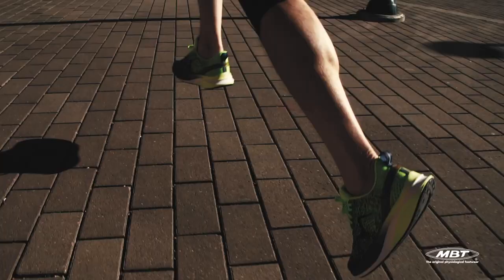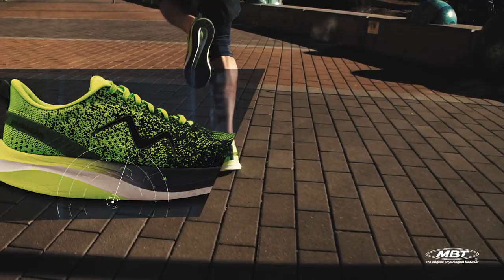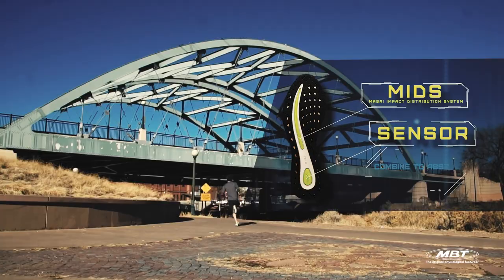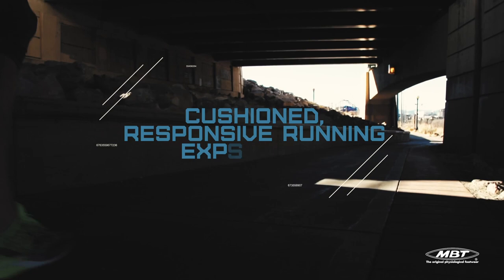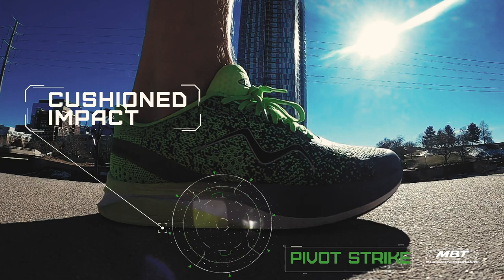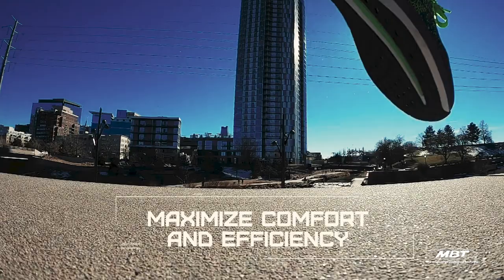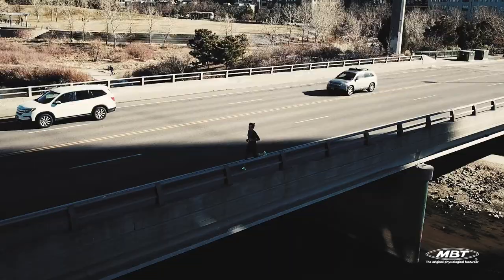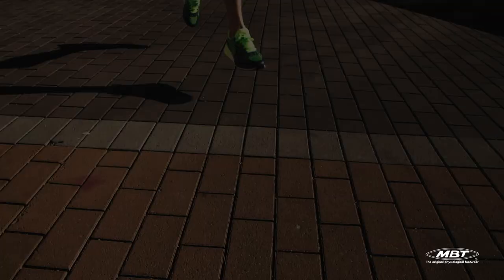MBT Huracan-3000 Running Shoe